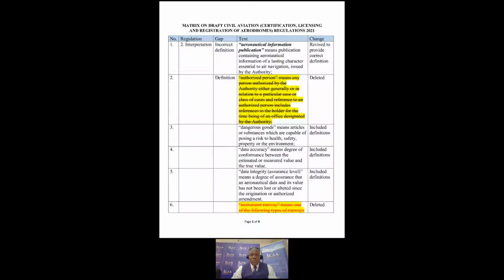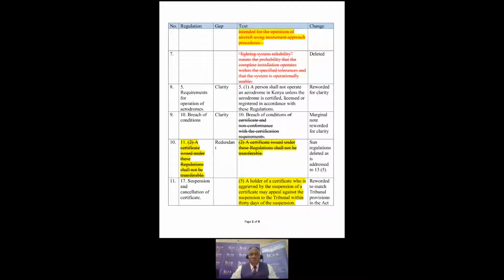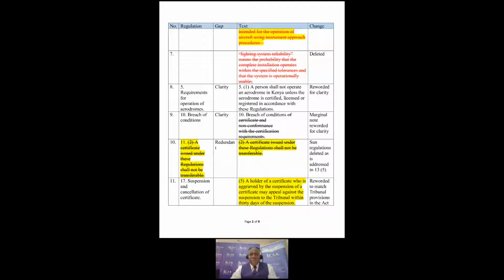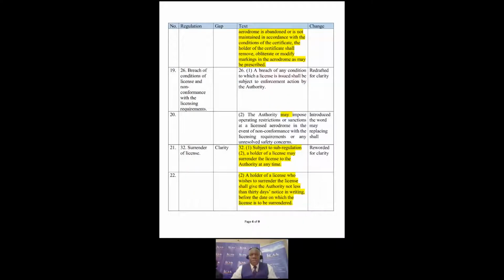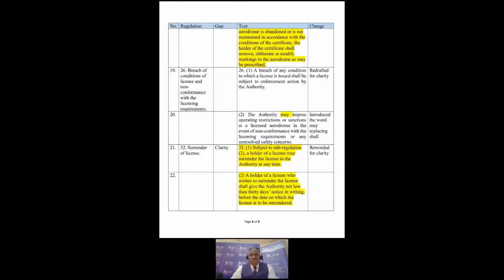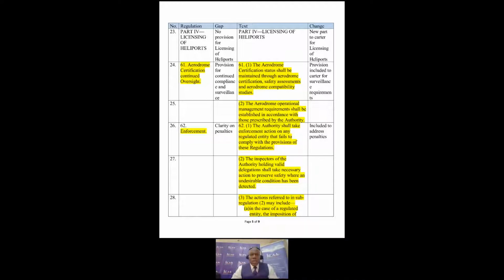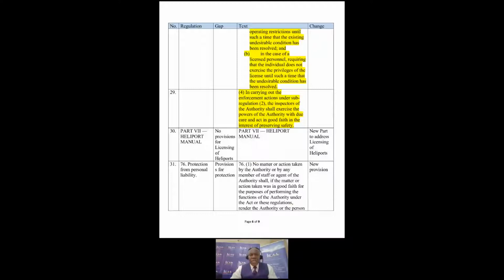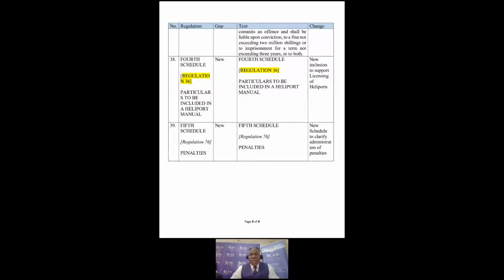Draft Civil Aviation (Aerodrome Certification, Licensing and Registration) Regulations, 2021